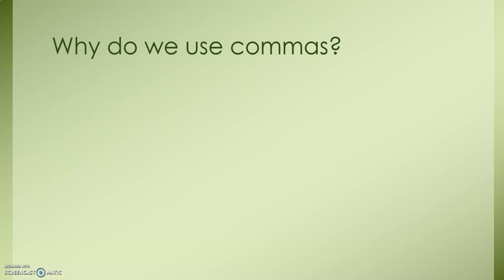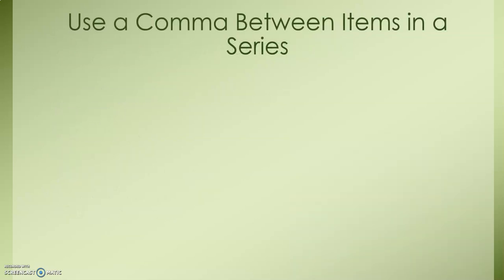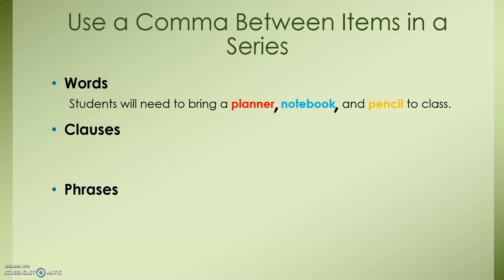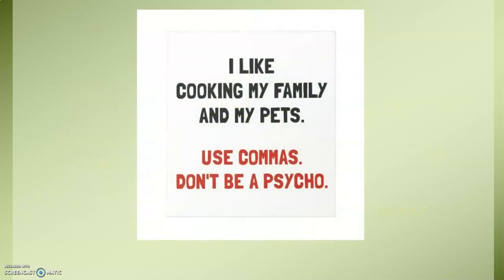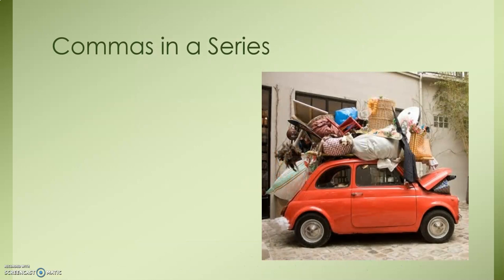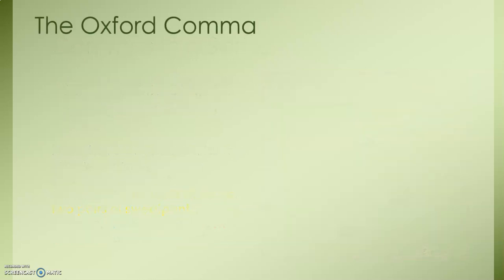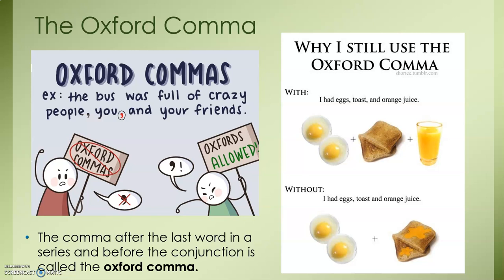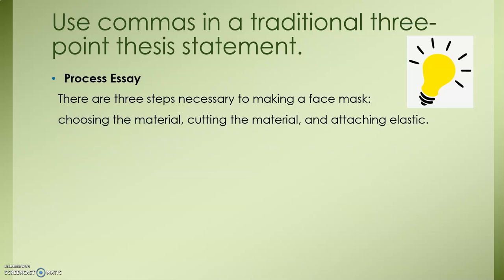Commas in a Series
There are various ways to use commas correctly. This video demonstrates how and when to use commas when listing three or more words, clauses, or phrases.